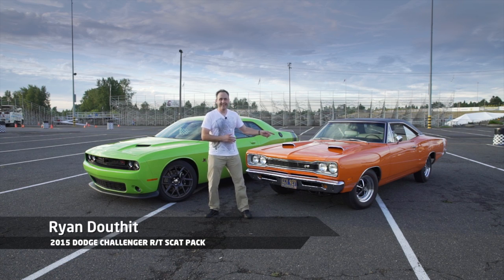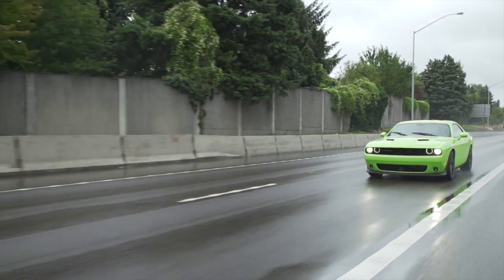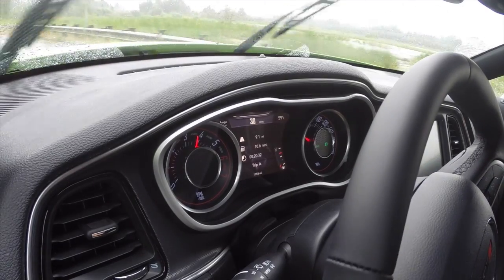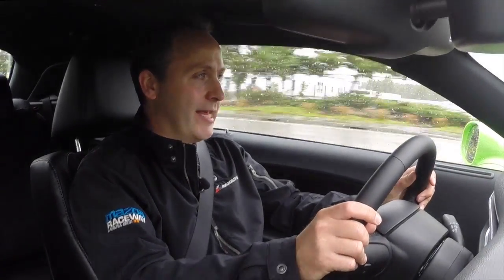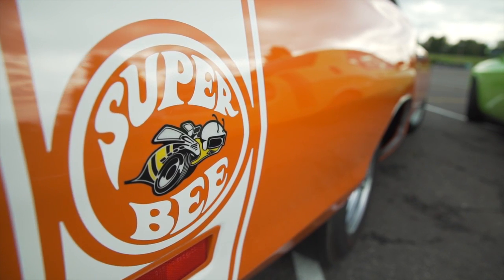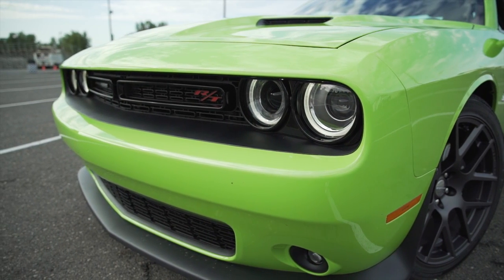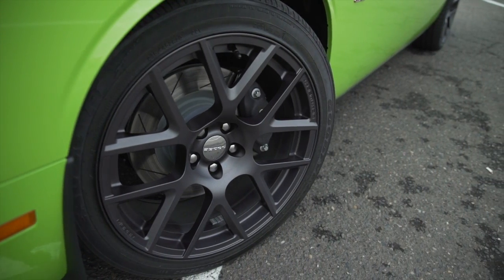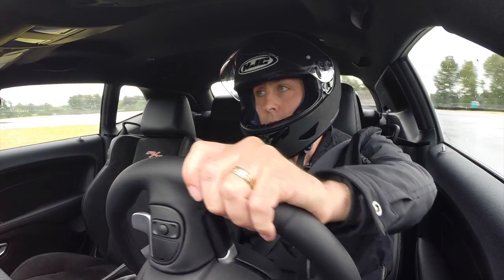2015 Dodge Challenger R/T Scat Pack Reviewed (feat. 1969 Super Bee)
Ryan has a first look at the new 2015 Dodge Challenger R/T with the Scat Pack option pack. How does it compare against classic Dodge Muscle?

Featuring their most powerful naturally-aspirated engine available, the SRT 6.4-liter Hemi V8 good for 485 horses and 475 torques, this is a rear-wheel drive car that packs in a lot of fun for $40,000. Too bad about all the rain that day.